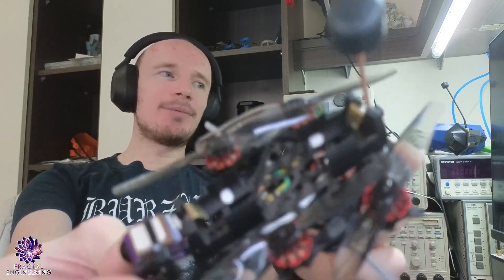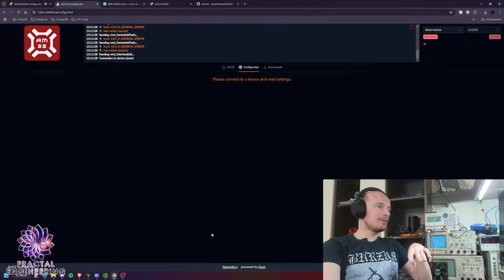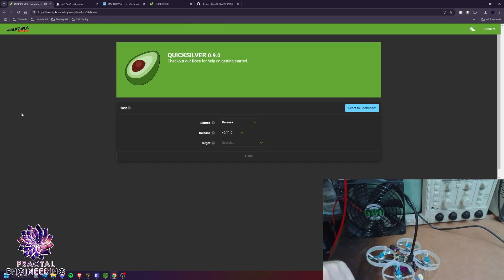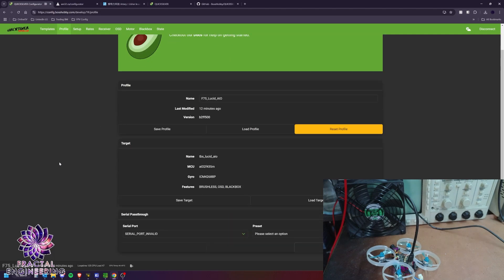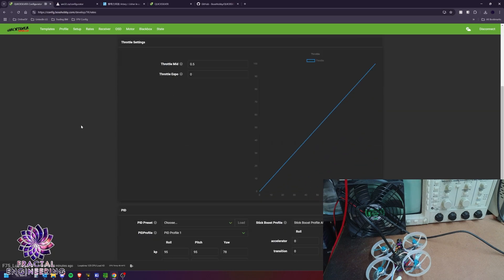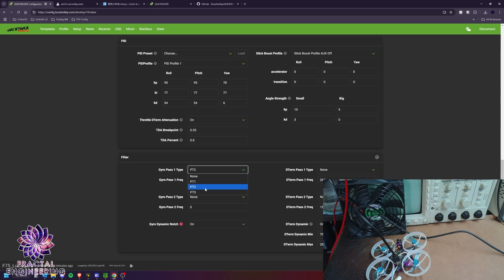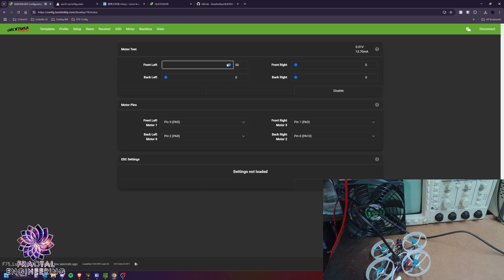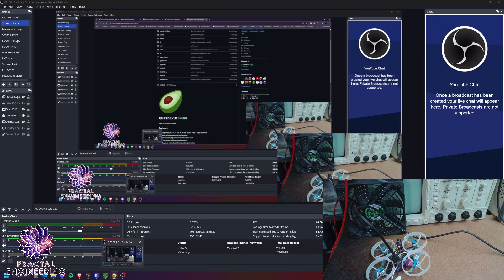Why and How to flash Quicksilver on your TBS Lucid 1-2S AIO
00:00 Intro
00:50 Why Quicksilver
01:41 Artery Drivers
02:42 Flashing Quicksilver
03:37 Configurator Overview: Profile tab
04:23 Setup tab
05:05 Rates tab - also PIDs and Filters, tuning quick tips
06:45 Receiver Tab
07:27 OSD Tab
07:47 Motors Tab
08:04 Blackbox Tab
08:27 Docs, Github and Discord Support